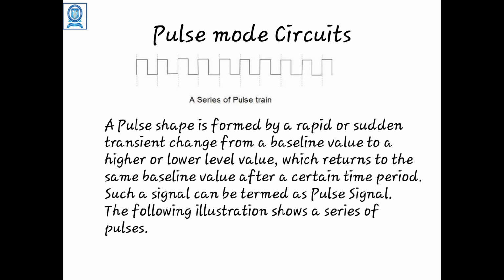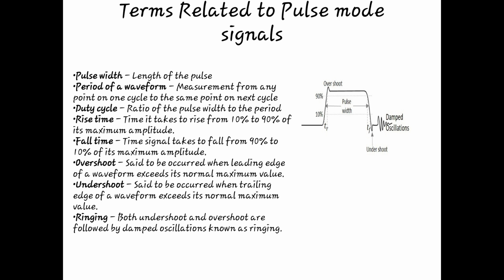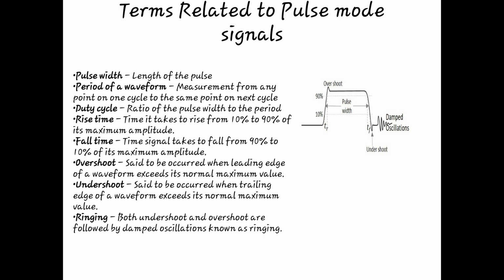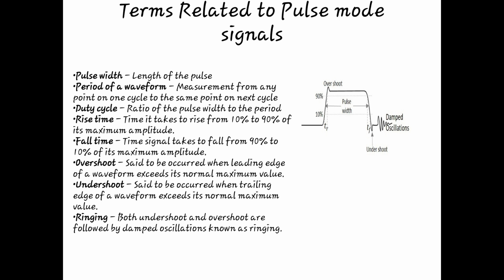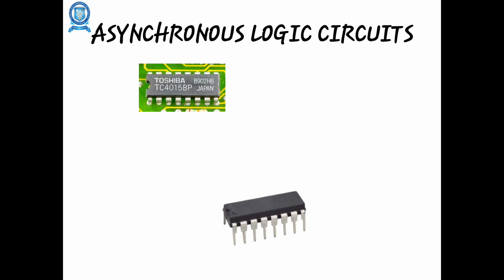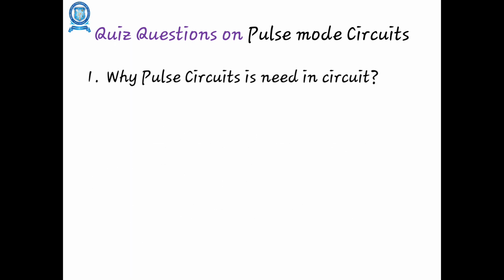4 1 ANALYSIS OF ASYNCHRONOUS SEQUENTIAL CIRCUITS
4 1 ANALYSIS OF ASYNCHRONOUS SEQUENTIAL CIRCUITS